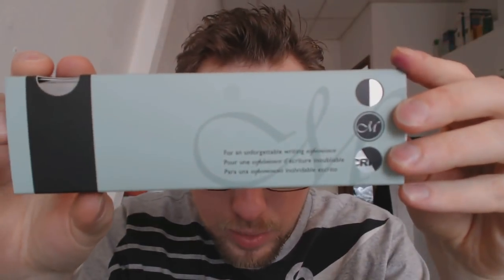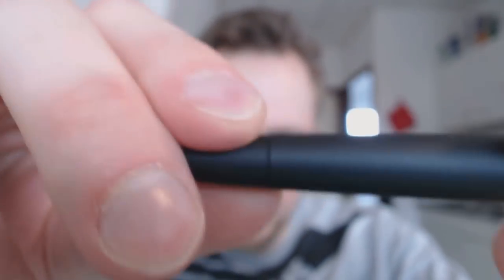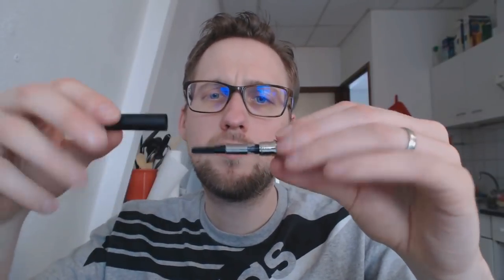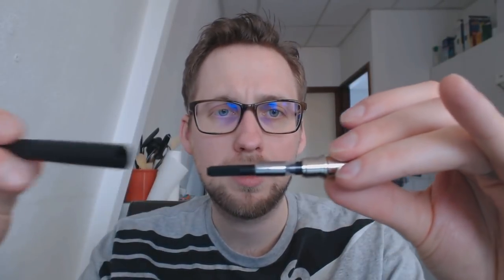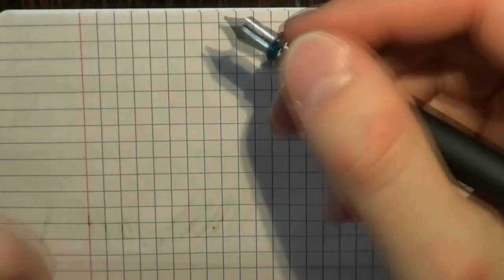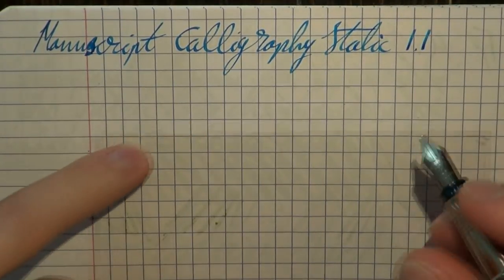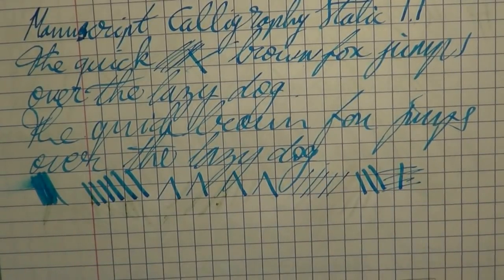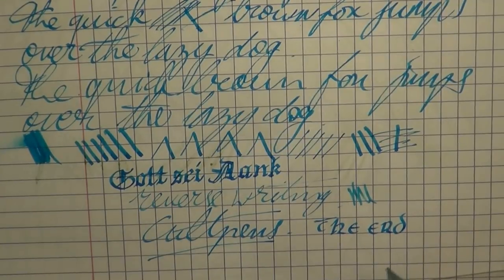Manuscript Master Script Italic Calligraphy Pen Review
for supplying this pen!
Add me on google+: Stephen B.R.E. Brown